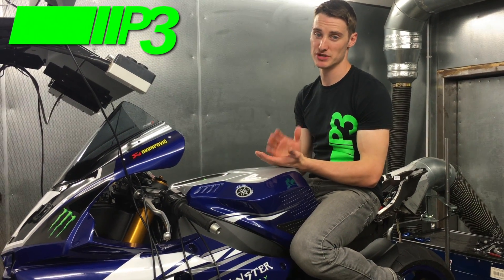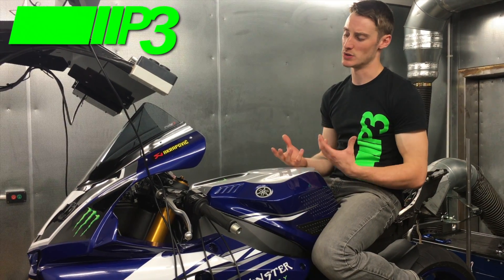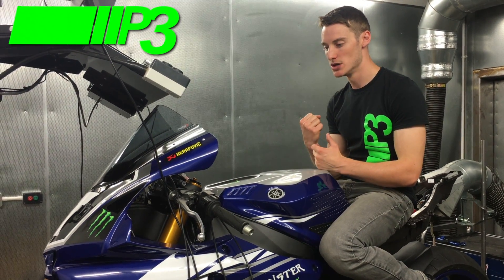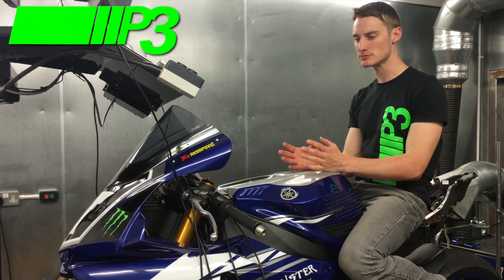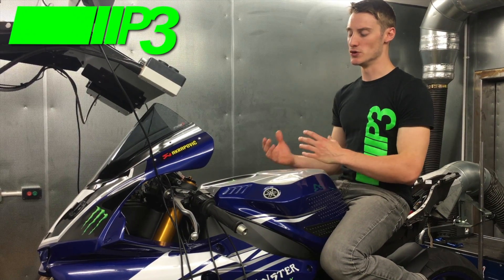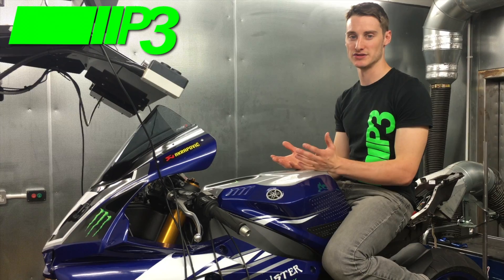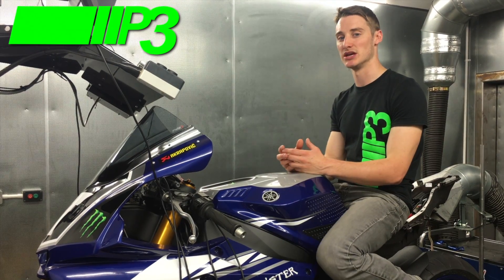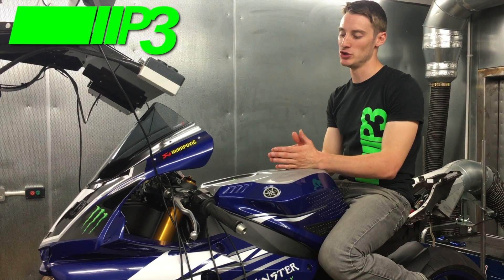Motorycle Mapping P3 Tuning Dynojet Dyno centre Liverpool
Thinking of tuning your motorcycle but on the fence, here is a clip describing the benefits.
Motorcycle tuning at P3 Tuning Liverpool